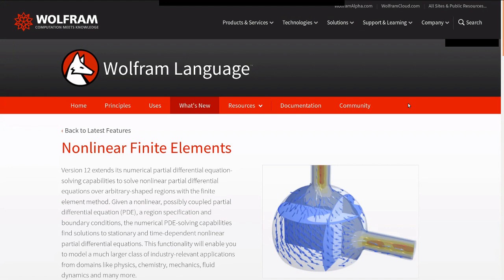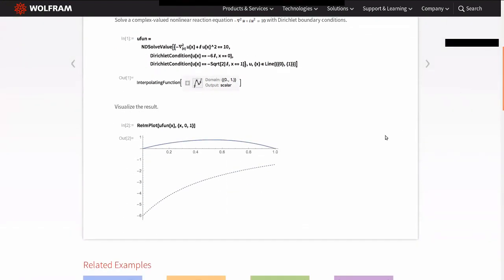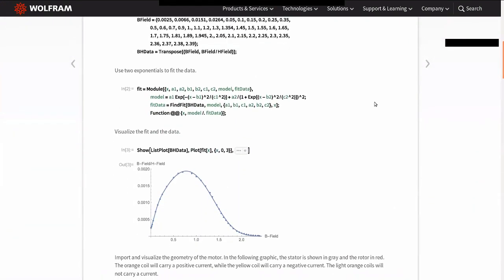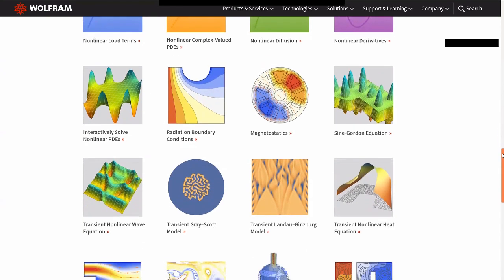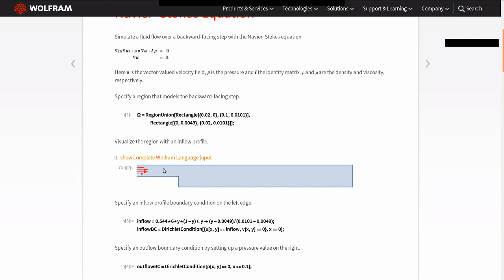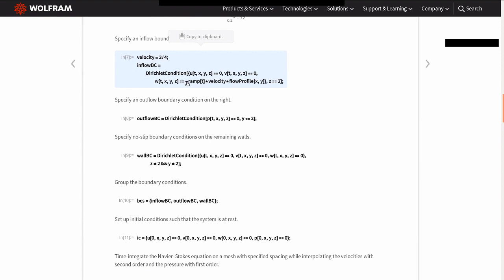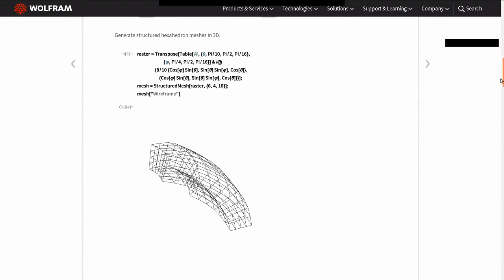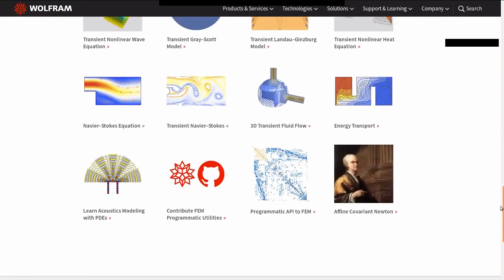Twitch Talks - Nonlinear Finite Elements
Presenter: Oliver Ruebenkoeig

Wolfram Research developers demonstrate the new features of Version 12 of the Wolfram Language that they were responsible for creating. Previously broadcast live on July 25, 2019